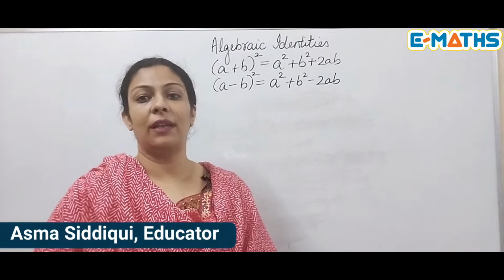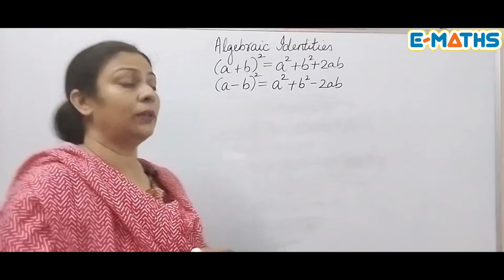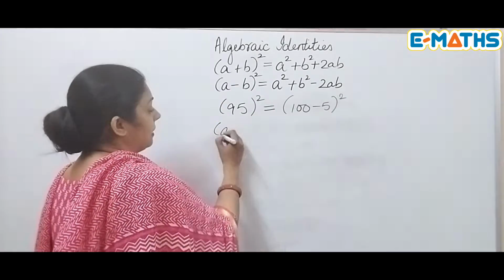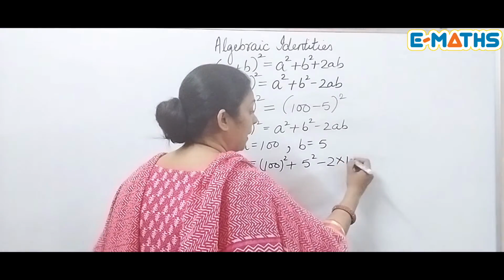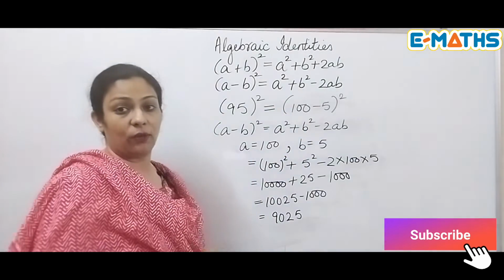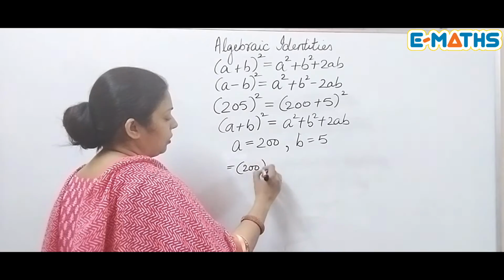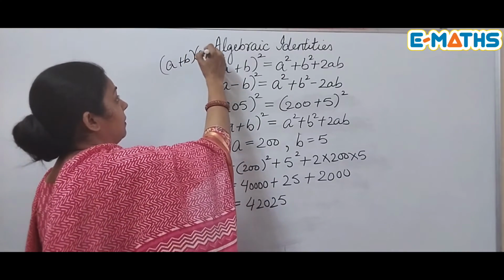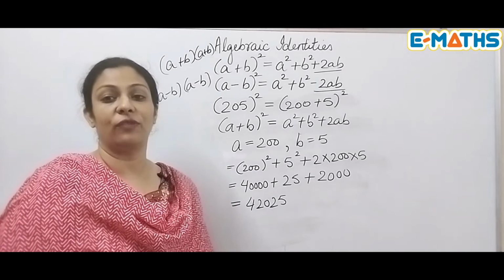Introduction to Algebraic Identities | Class 8th | Class 9th | Application of algebraic identities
Topic: Algebraic Identities:
(a + b)² and (a - b)²
In this video I am going to discuss the above mentioned identities. I have shown you how to solve questions based on these identities. It is relevant for students studying in class 8th in CBSE, ICSE or any STATE boards.

Algebraic Identities:
Solving questions based on identity